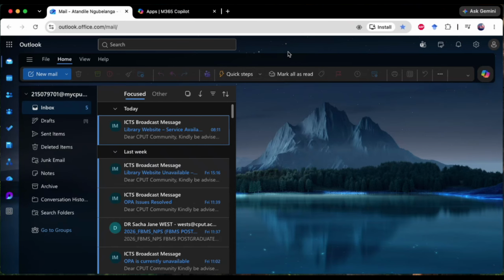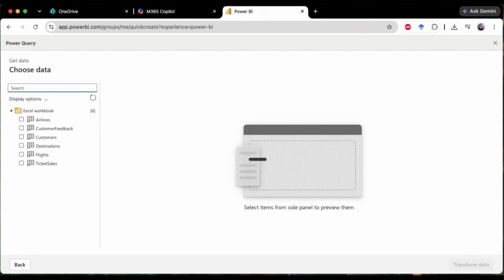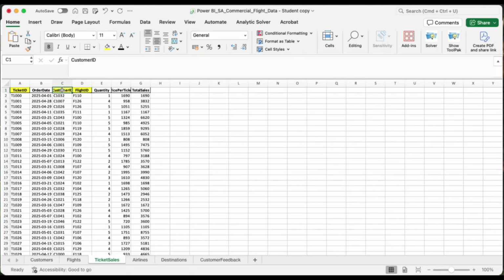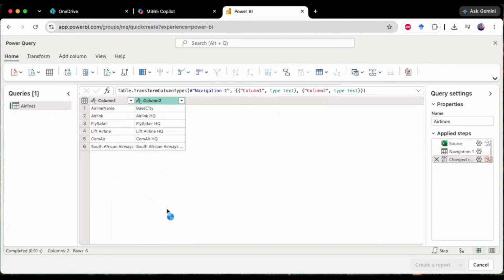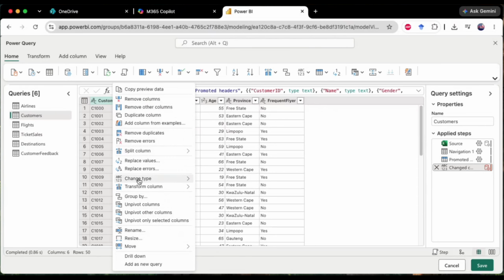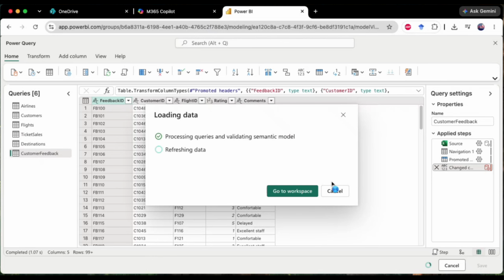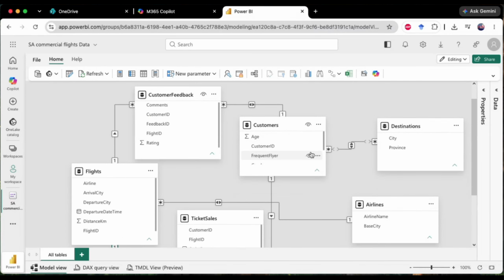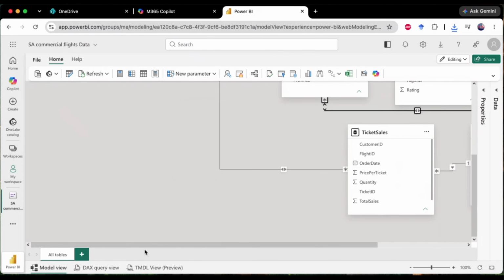Power BI Data Preparation & Data Modeling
In this session, we lay the essential foundations for building robust, insightful dashboards in Power BI. We cover the entire end-to-end data preparation workflow from initial setup to structuring dynamic relational models that adapt to your analysis needs.

What We Covered in This Video:

Getting Started: Navigating the Power BI interface and project setup.

Data Ingestion: Loading raw datasets into the workspace.

Transformation & Cleaning: Preparing and sanitising data using Power Query for reliable reporting.

Data Modelling: Creating, managing, and refining table relationships to ensure accurate analytical context.

Coming Up in the Next Session:

Exploratory data analysis and frequency tables.

Building core visualisations.

Designing multi-page interactive dashboards that tell a compelling data story.